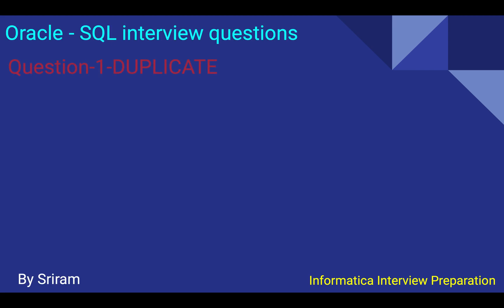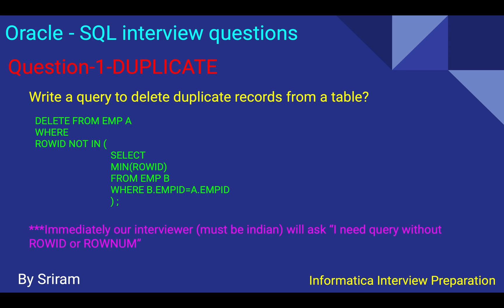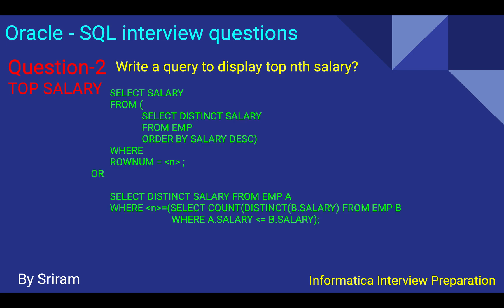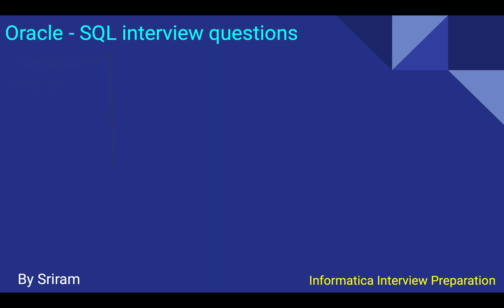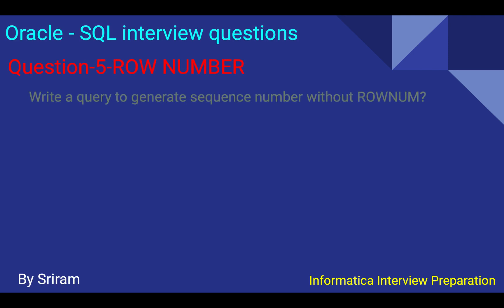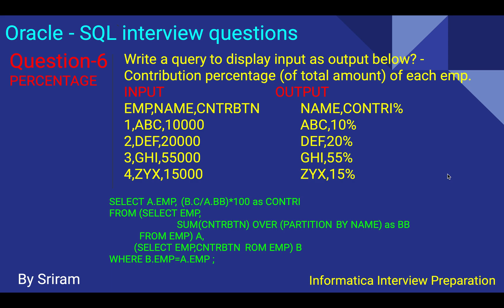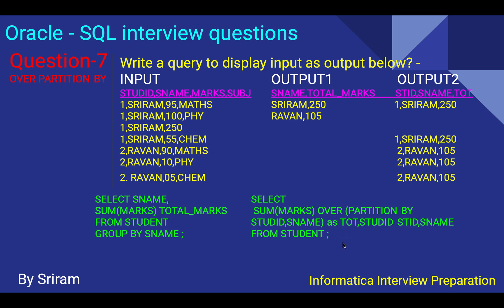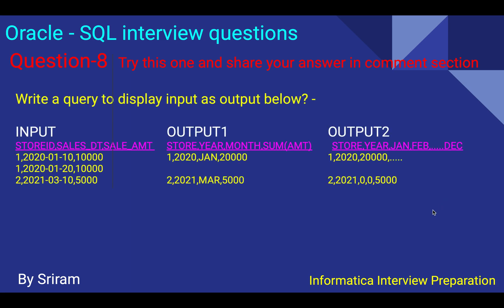Informatica Interview Preparation - SQL interview questions-1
While informatica interview 70% questions are from ETL/informatica and 15% from SQL 5% from ETL basics & 10% for UNIX questions.

Whenever I search for sql interview questions I used to get irrelevant data...So thought of sharing it with you all.

when I want to go to interview I have some time while traveling to interview place and have plenty of time before they call me for interview. so mean while we can simply switch on this video and just listen to it before interview would be a great use.

*earlier I used to go to interview with some hand written book with important concepts related to interview.